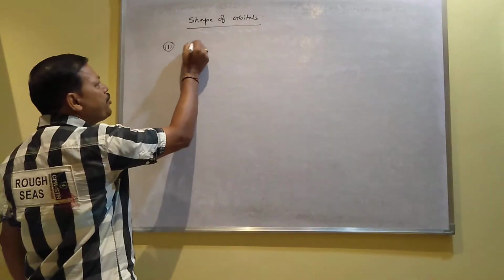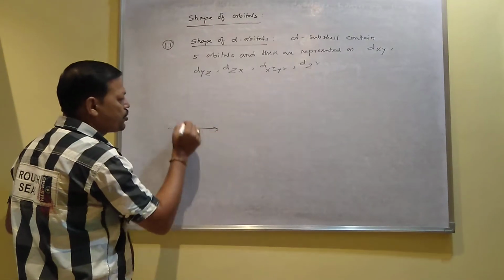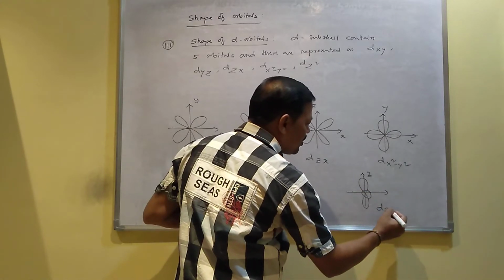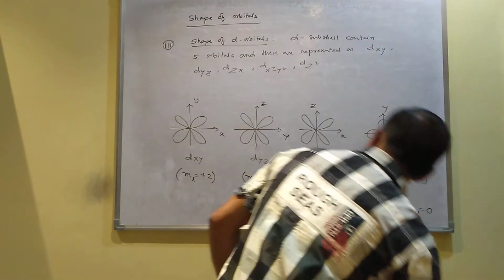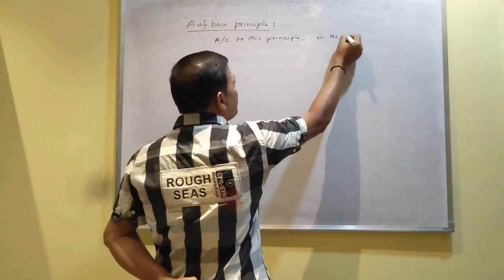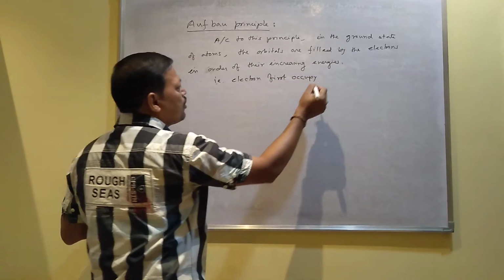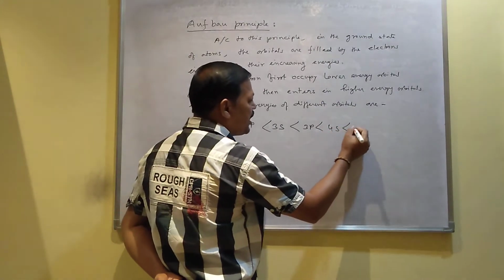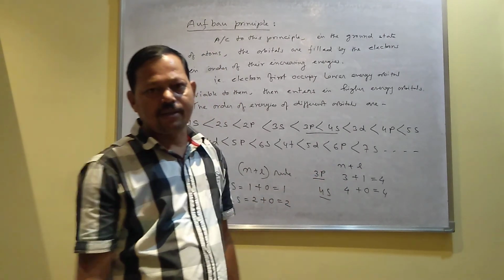Structure of atom 35